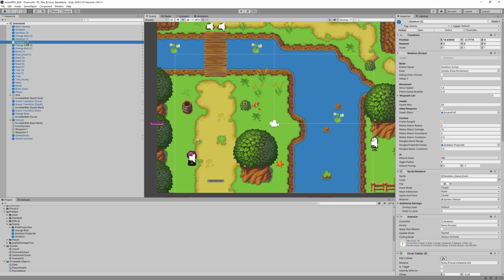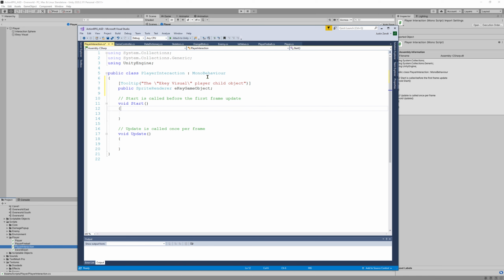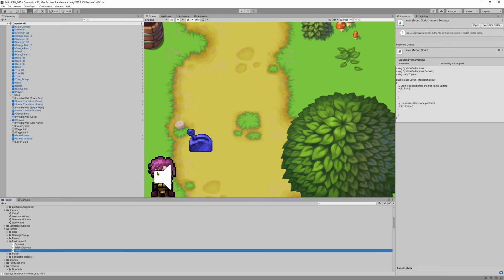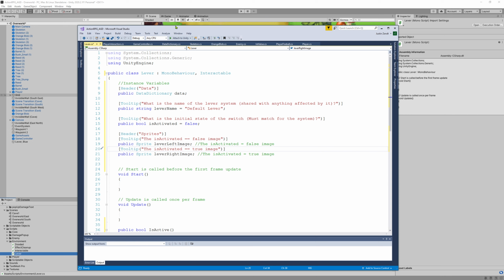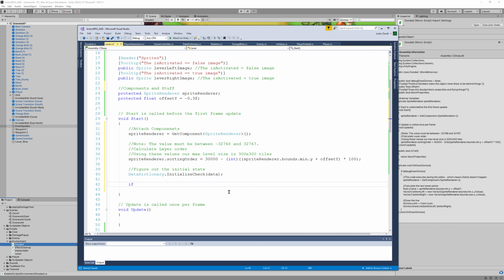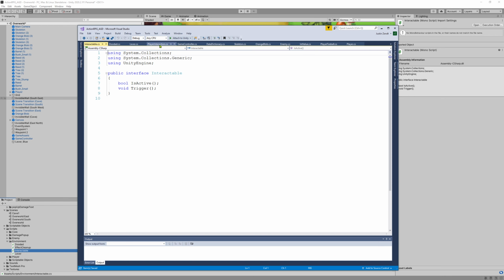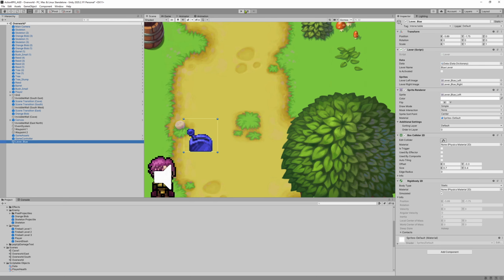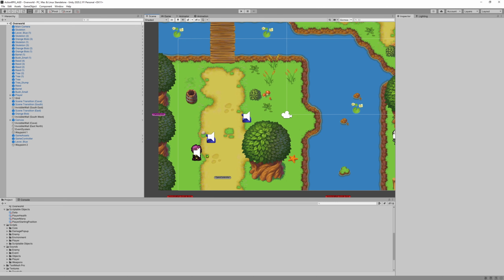ActionRPG: Lesson 4.3: Levers